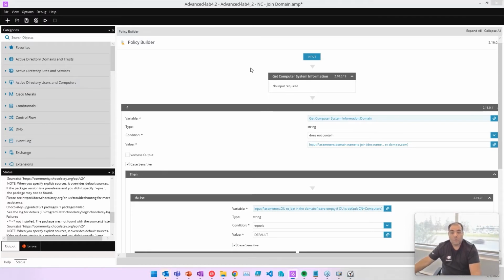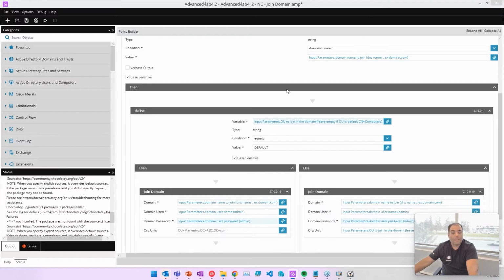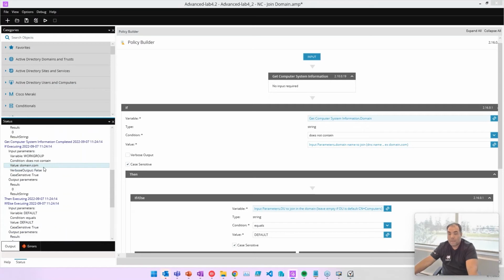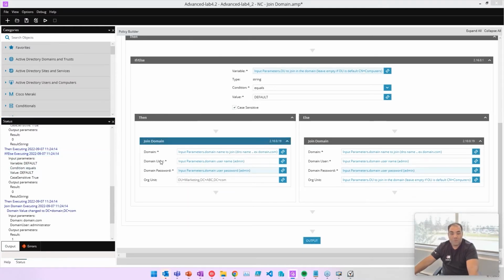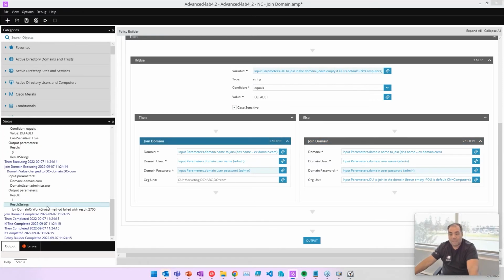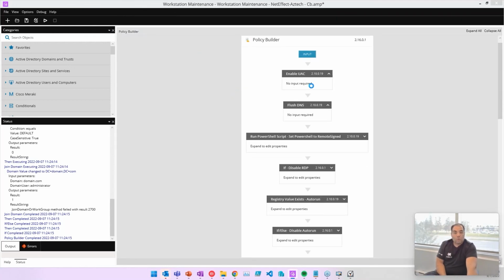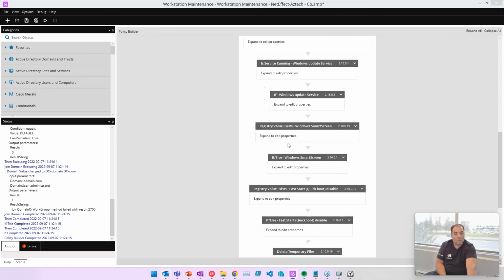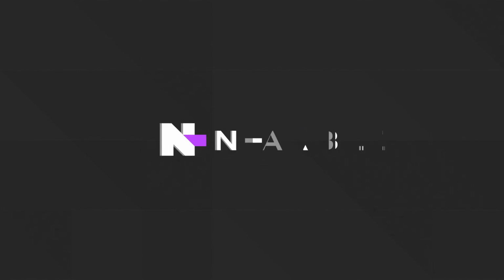N-sight RMM Q&A: Can I automate joining a physical domain, then install all apps that are needed?